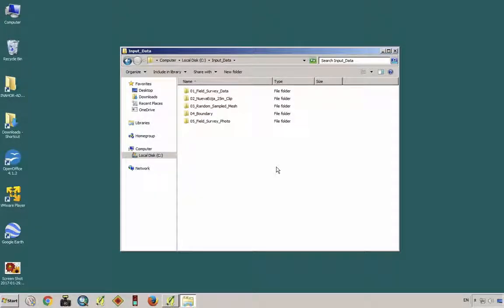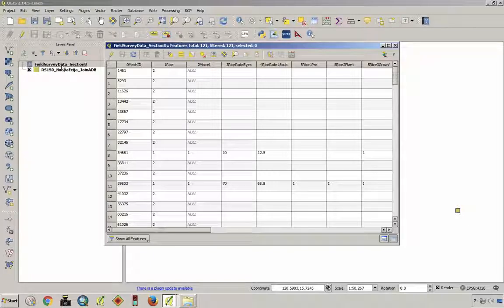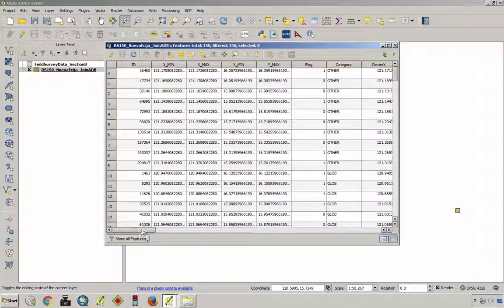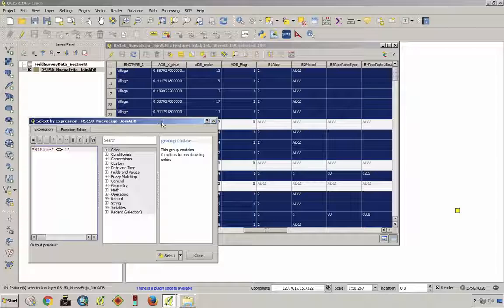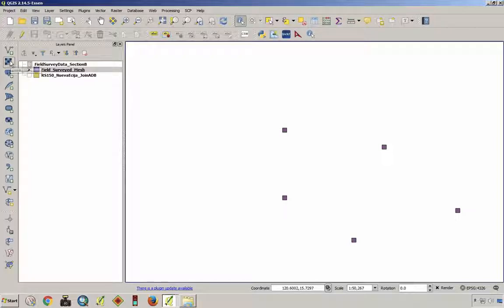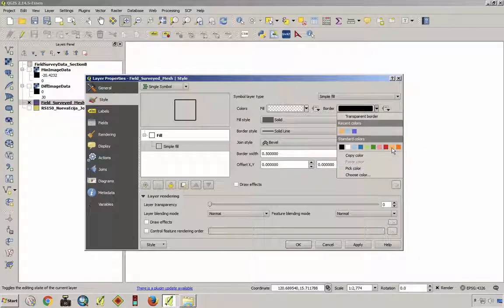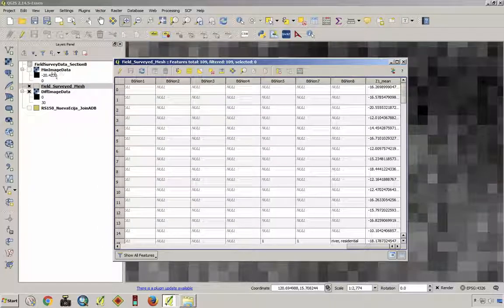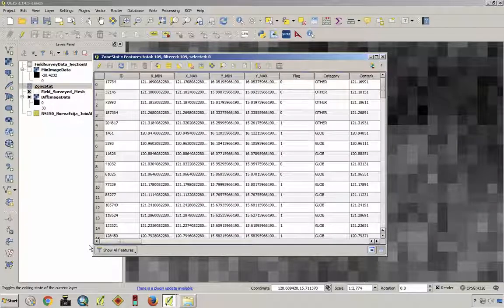Calculating Mesh Statistics